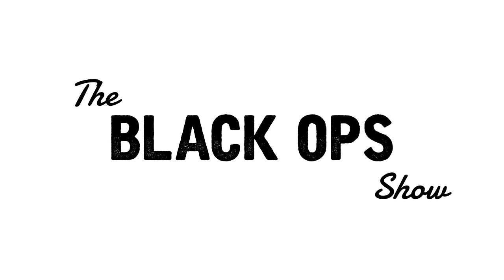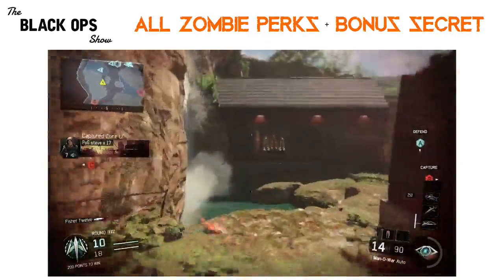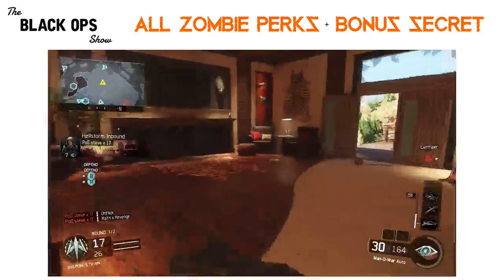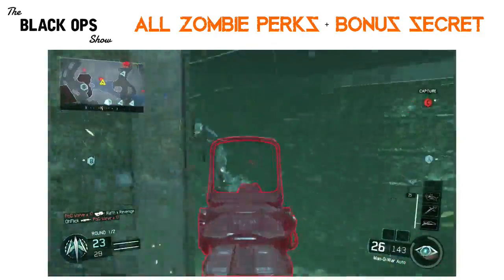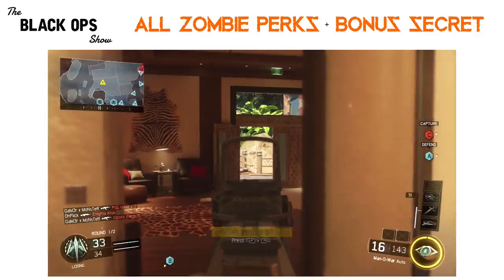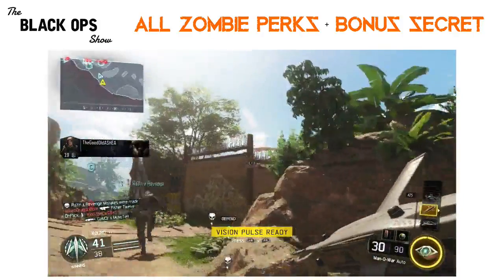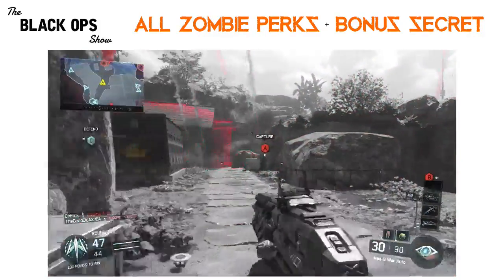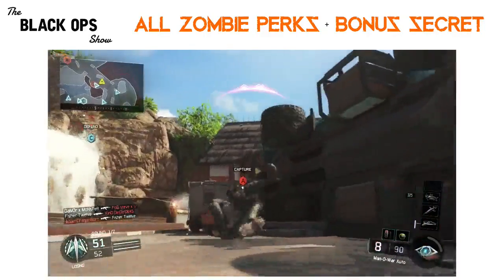Widow's Wine Ability LEAKED + Every Zombies Perk | Black Ops 3 [TBOS 15]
Unveiling the Widow's Wine ability and also discussing how many perks are REALLY in Shadows of Evil. Is it 5? Is it 8?